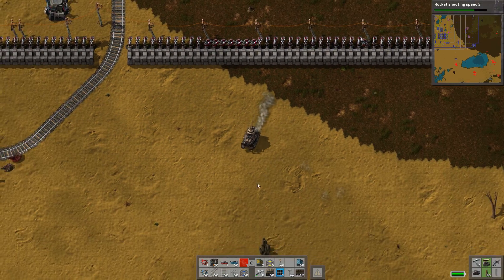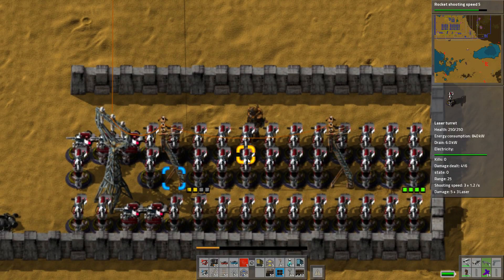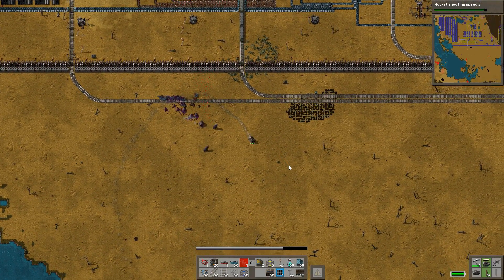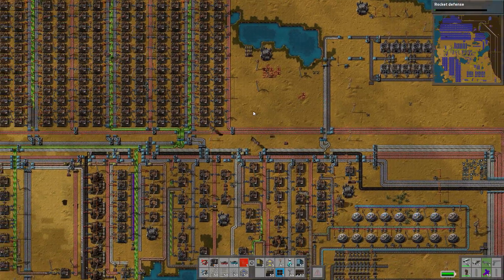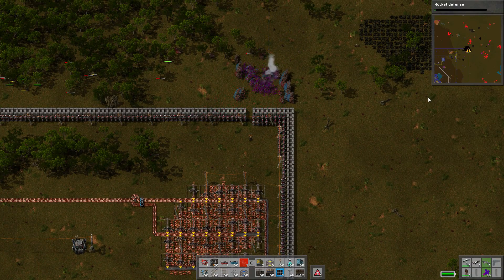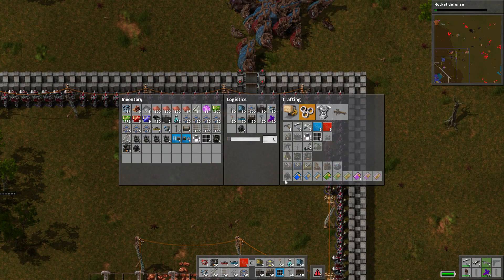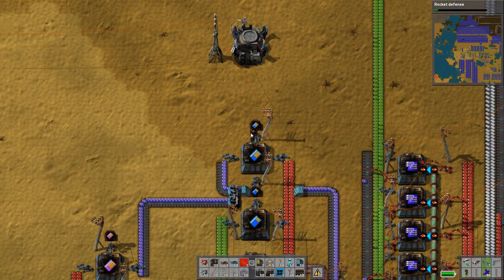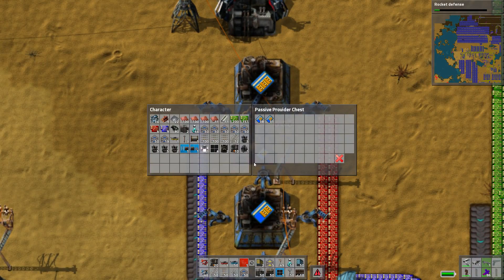Factorio - Episode 72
Dan builds his mega factory in the factory construction game "Factorio"

Factorio is currently in late alpha.